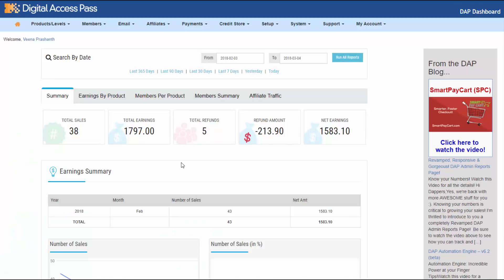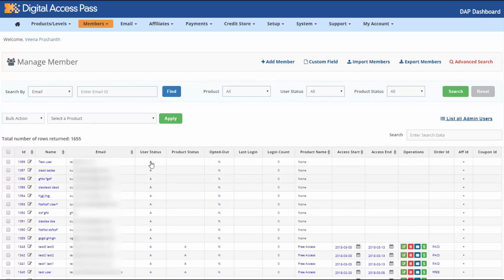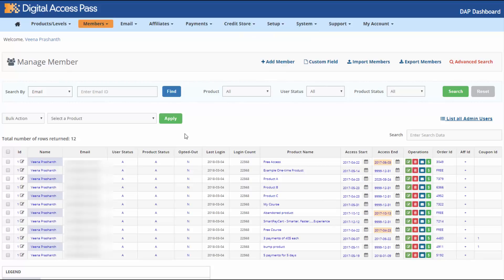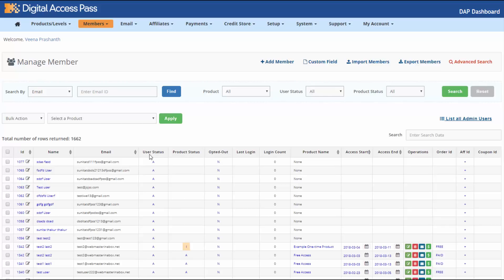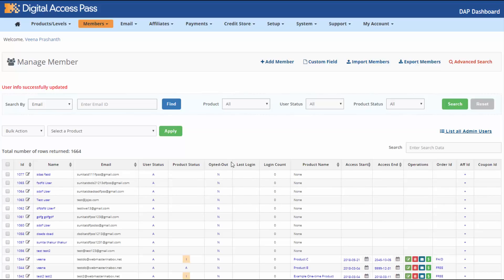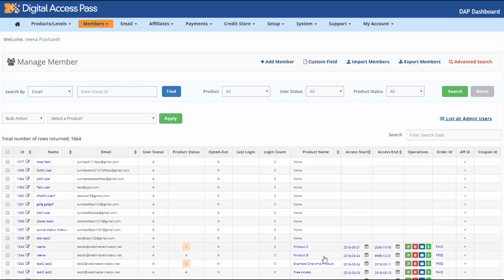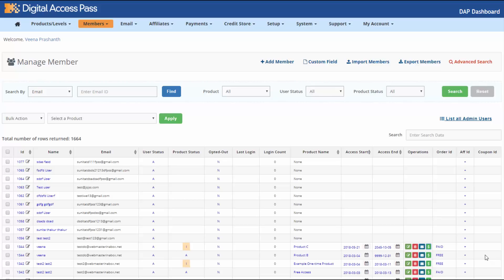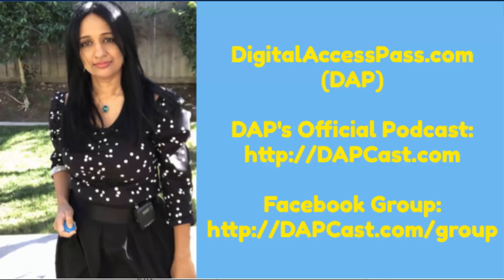DAP Admin Member Pages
(DAP) is a Premium WordPress Membership Plugin that will allow you to create a Fully Automated, Membership Site With One-Time Payments, Recurring Subscriptions Or No Payments At All (free members).